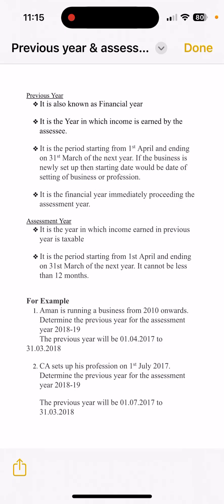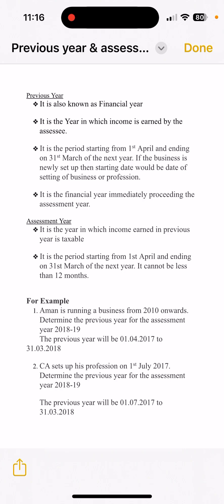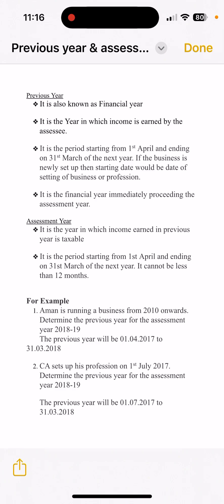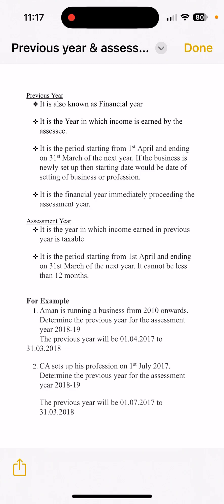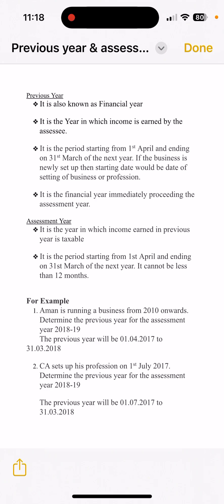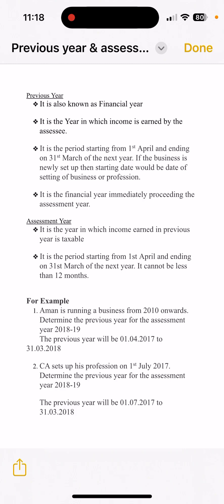What is Previous Year and Assessment Year?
Hi I am CA Kirtika Verma.
Differences between them and examples related to them.